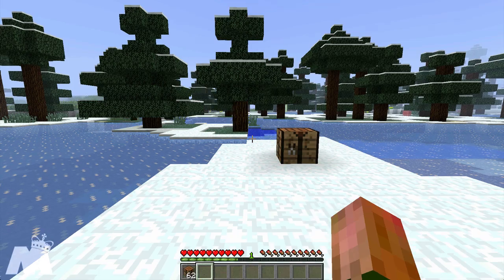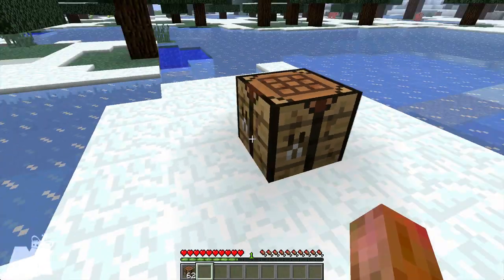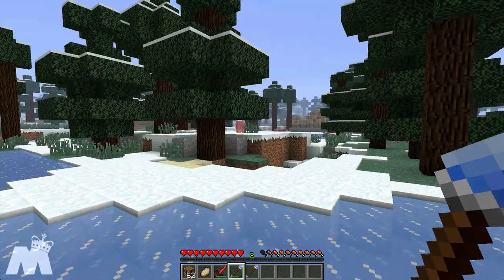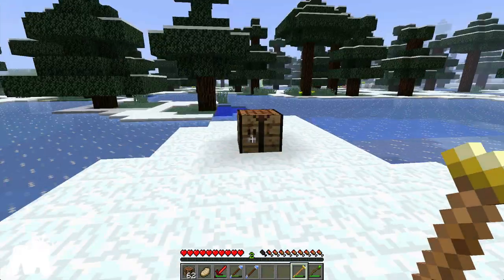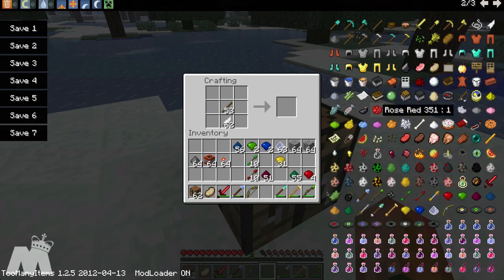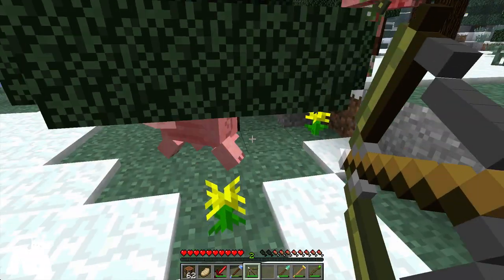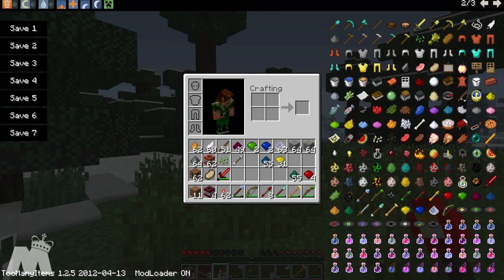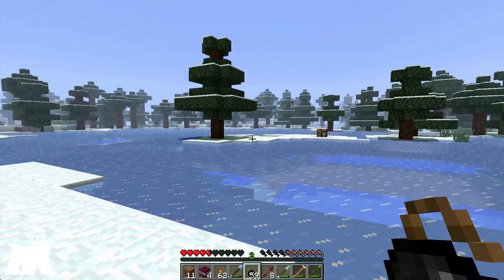Minecraft Mod Spotlight: The Goblin Mod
Join TrentTheKid as he checks out the Goblin Mod.